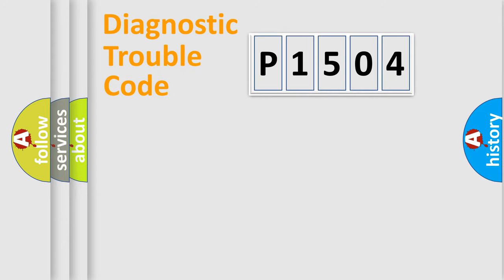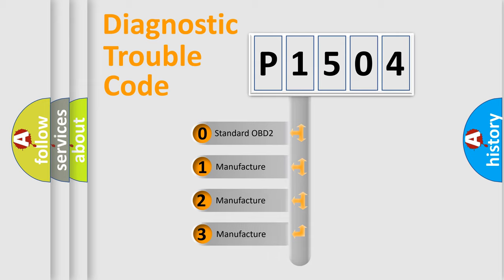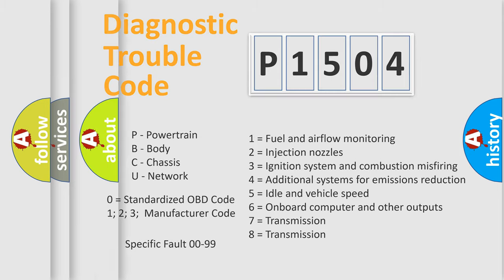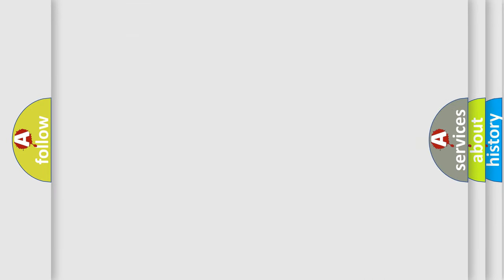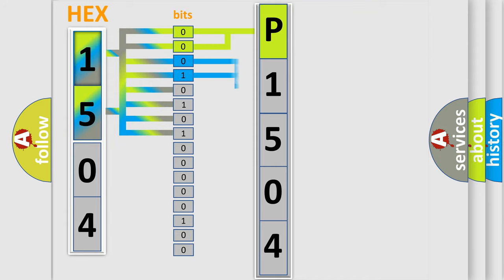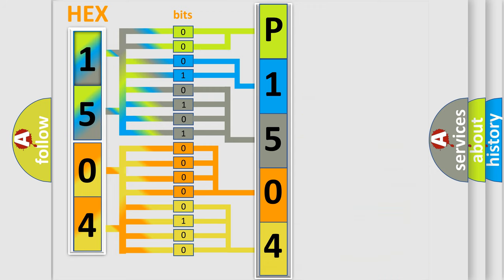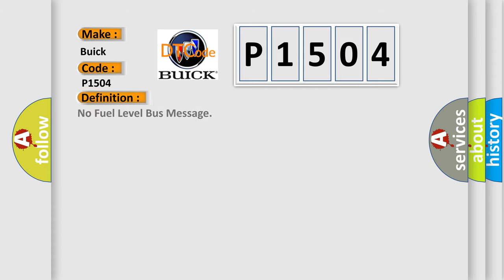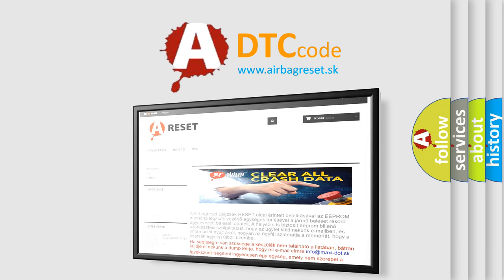DTC Buick P1504 Short Explanation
Contents:
0:21 Basic DTC analysis according to OBD2 protocol standard.
1:48 Insight into programming
2:58 A diagnostically understandable description of the Diagnostic Trouble Code
3:05 Basic error definition

Make:
Buick
Code:
P1504
Definition:
No Fuel Level Bus Message
Cause: